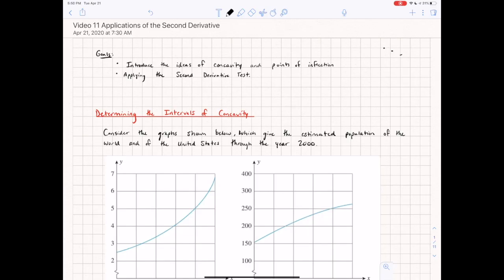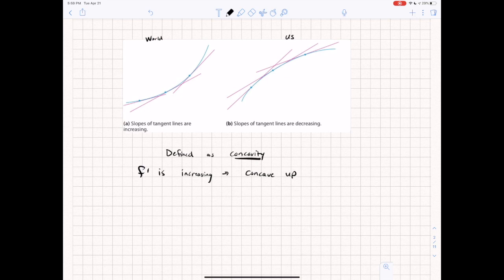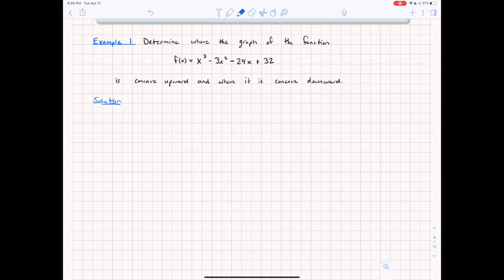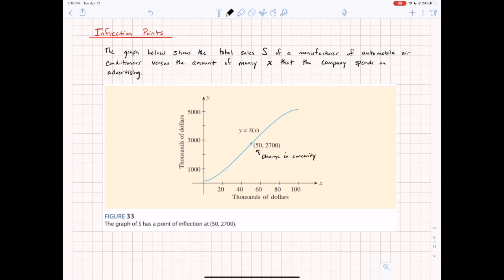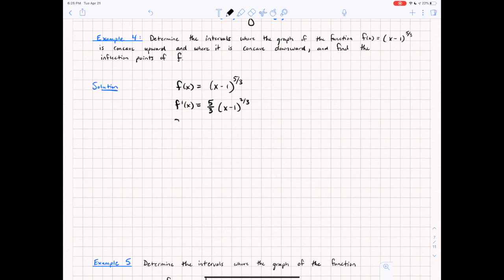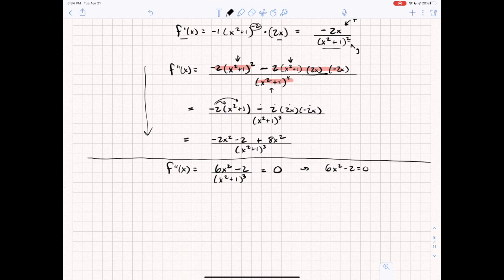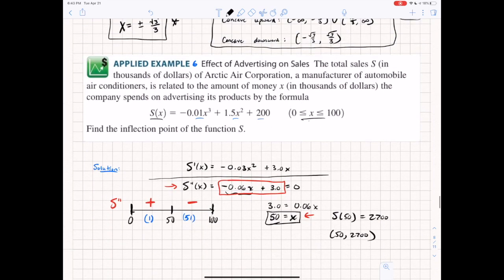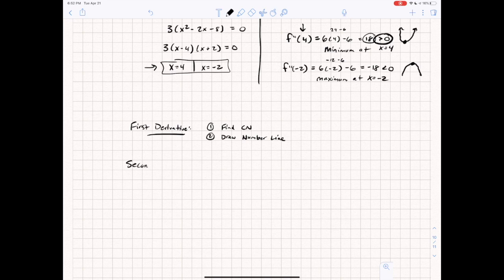Calculus Video 11 Applications of the Second Derivative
This video is about Calculus Video 11 Applications of the Second Derivative